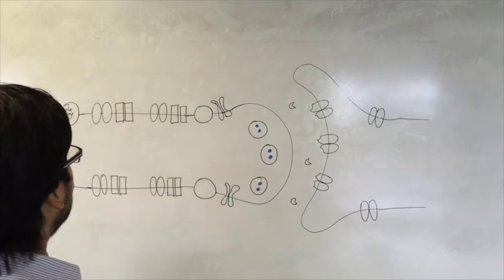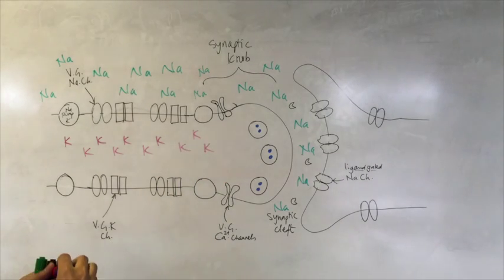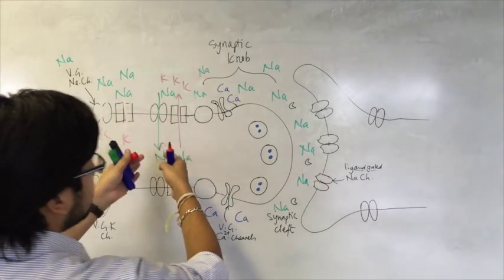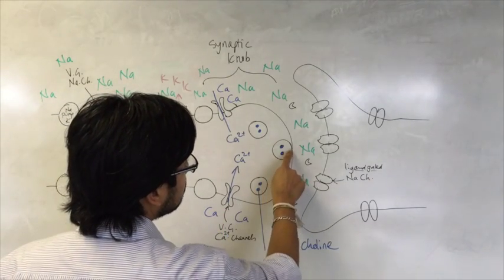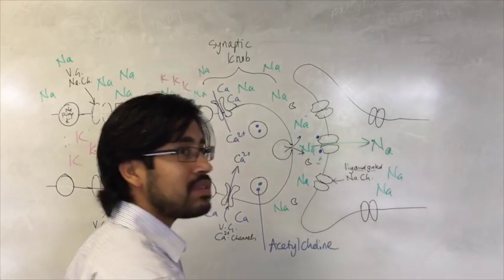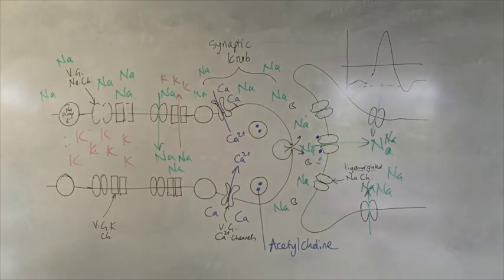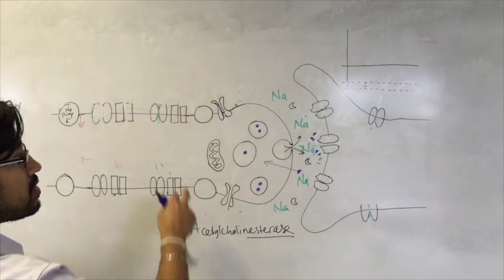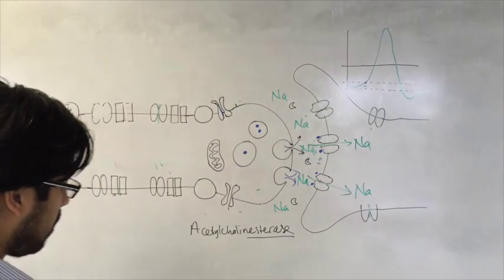A2 Biology: Synaptic Transmission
Description of the events of synaptic transmission. The action potential moves along the axon (previous video) until it reaches the synapse, which it cannot cross. Depolarisation at the synapse causes opening of Calcium channels. Influx of calcium causes vesicles (which contain acetylcholine) in the presynaptic neurone to fuse with the presynaptic membrane and release the neurotransmitter into the synaptic cleft. Acetylcholine diffuses across the synaptic cleft and bind to complementary ligand-gated sodium channels on the post-synaptic membrane. This causes them to open and results in an influx of sodium ions into the post-synaptic neurone, initiating an action potential which moves that neurone.